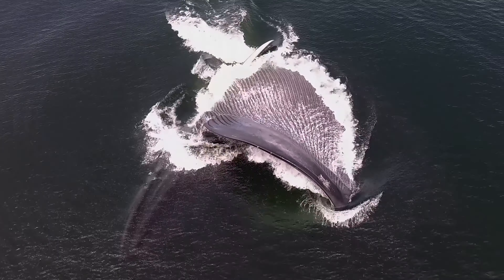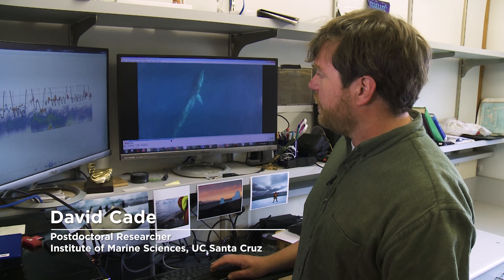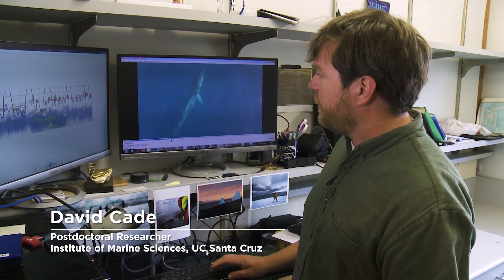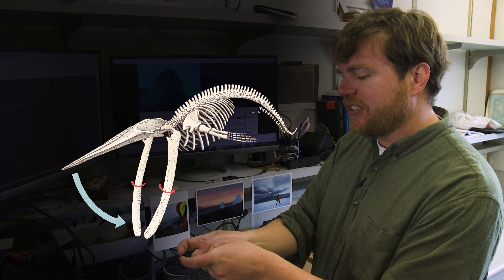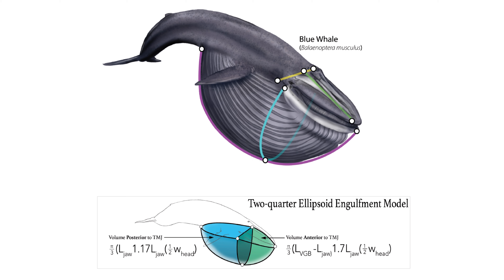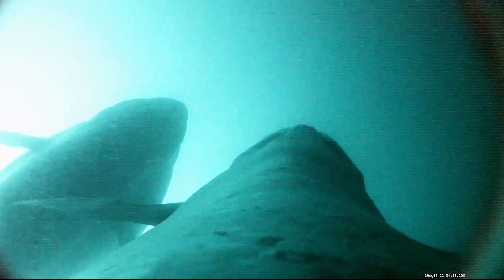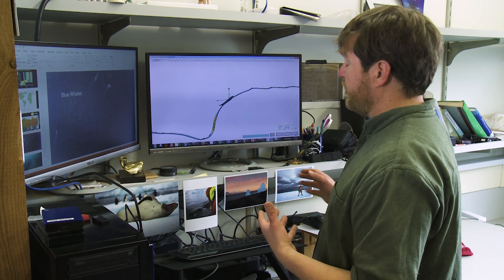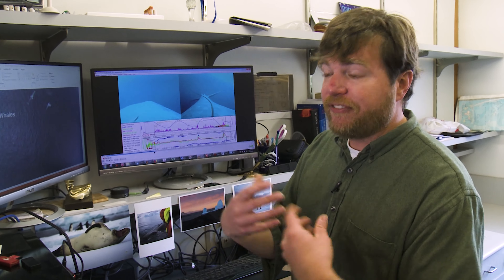How Does a Blue Whale Feed?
Massive blue whales feed on very tiny prey called krill. How do they manage to get enough to eat? Hint: it involves literally doubling in size! In Part Three of our four-part Giants of the Sea series, we’ll hitch a ride on the back of a blue whale to learn about its incredible feeding mechanism.

In only 3-5 million years (a short time on the geological scale), blue whales evolved from dolphin-sized ancestors. Scientists think their size and filter-feeding mechanism evolved to help them take advantage of changes that were happening in the oceans. These researchers are using advanced sensor tech to help them understand how blue whales engulf their prey.